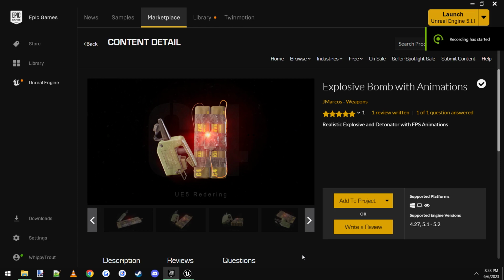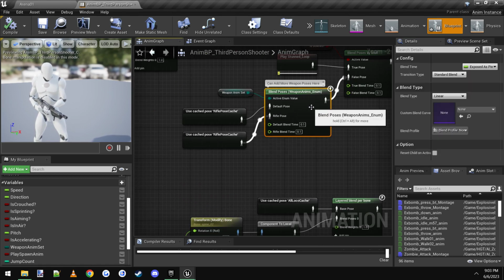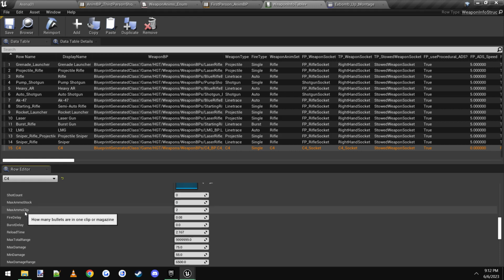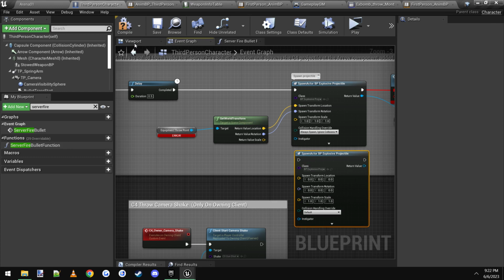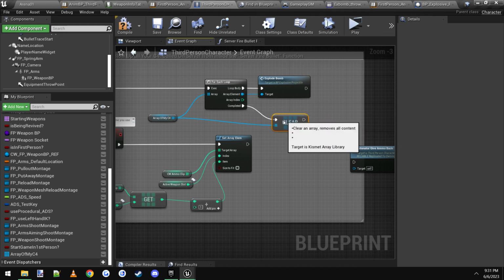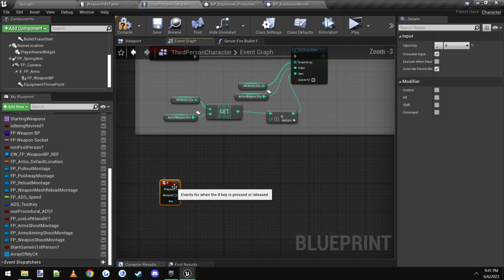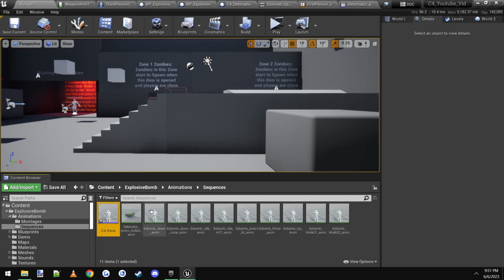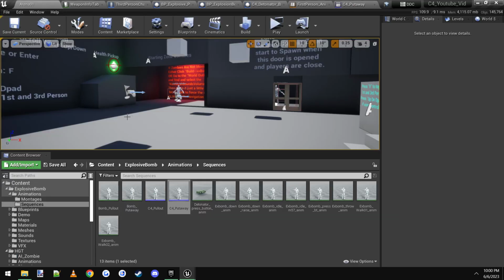Adding C4 into MZST (UE Tutorial)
How to add the C4 into the Multiplayer Zombie Survival Template. The C4 is made by JMarcos on the Unreal Engine Marketplace.